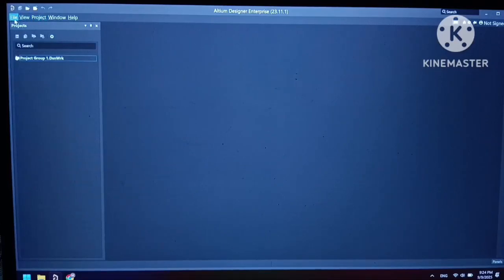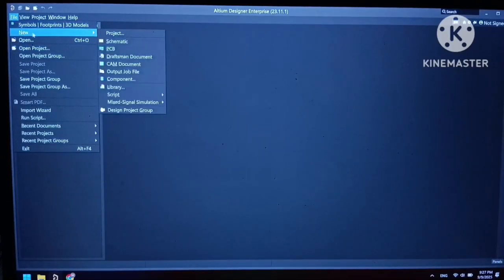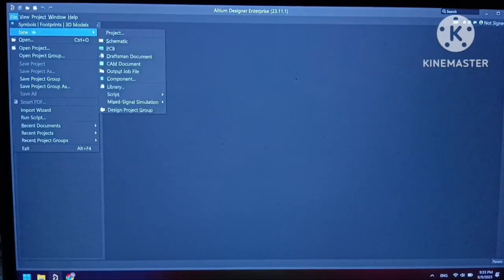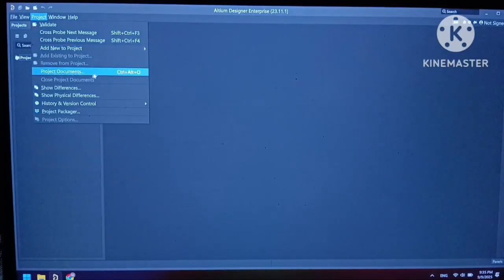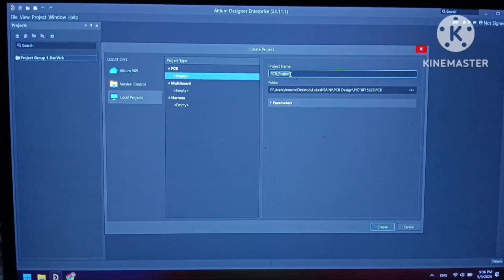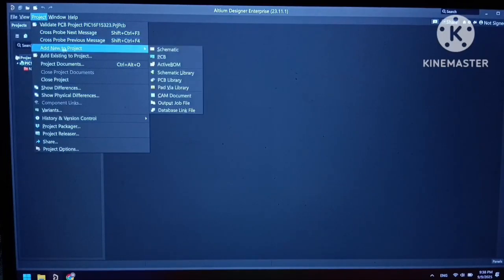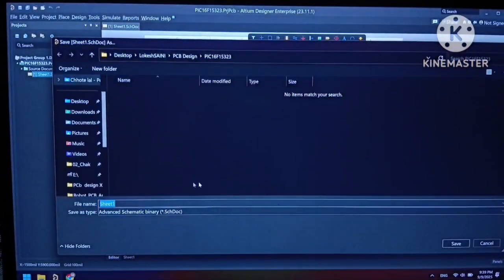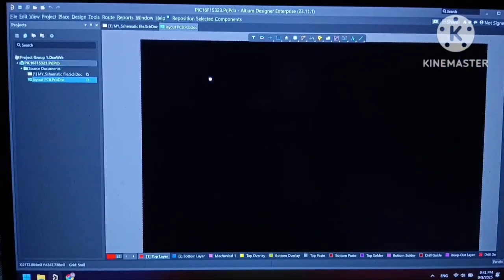Altium Designer Tutorial #2 | Introduction to PCB Design Tools (How to use the Tools of altium)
Hello Everyone 👋

In this video, I have explained the basic tools of Altium Designer that are used for PCB designing. This tutorial is specially made for beginners who want to learn PCB design and understand how to use Altium Designer software step by step.

📌 Topics Covered:
✔ Introduction to Altium Designer
✔ Basic PCB Design Tools
✔ How to Use Important Tools

If you are interested in Electronics, PCB Designing, Circuit Design, or Embedded Systems, this video will help you start your journey with Altium Designer.

💻 Software Used:
Altium Designer